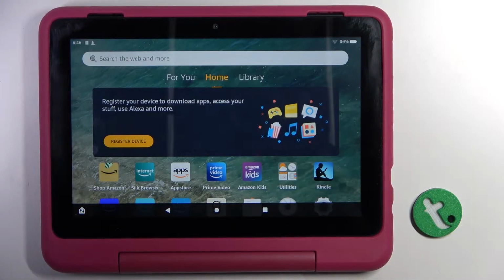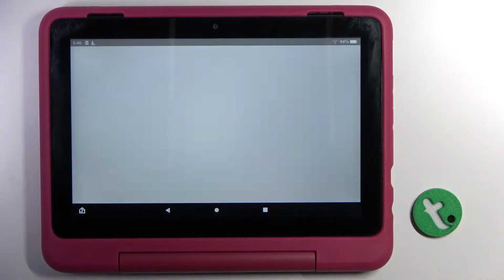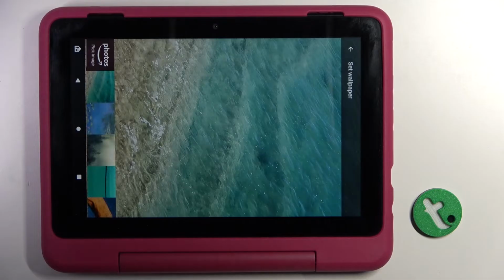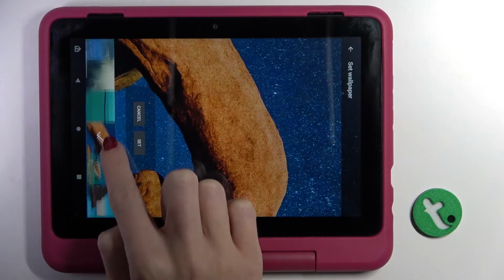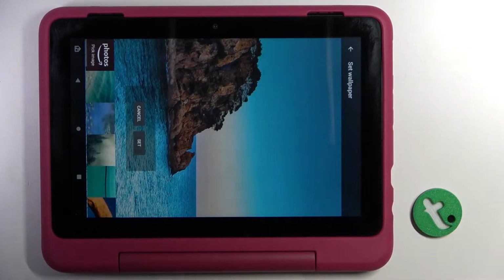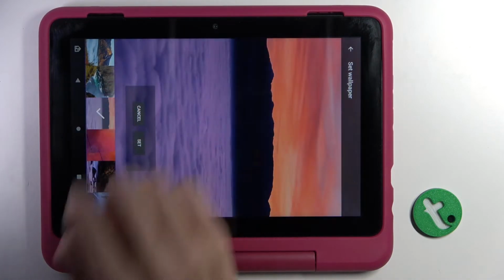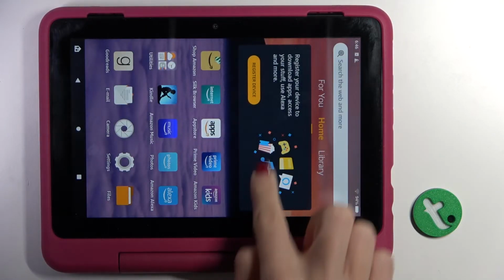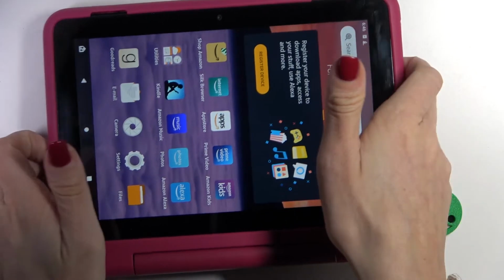How to Change Wallpaper on Amazon Fire HD 8 Kids Pro?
In this tutorial, we will show you how to change the wallpaper on your Amazon Fire HD 8 Kids Pro. Changing the wallpaper is a quick and easy way to customize the look of your device and make it more personal. In this tutorial, we'll walk you through the steps needed to change the wallpaper on your Amazon Fire HD 8 Kids Pro, including how to access the settings menu, how to select a new wallpaper, and how to set it as your device's background. We will also show you how to use your own pictures as wallpaper. So, if you're ready to give your device a new look, be sure to watch our tutorial on how to change the wallpaper on your Amazon Fire HD 8 Kids Pro.

How to Set Up Wallpaper on Amazon Fire HD 8 Kids Pro?
How to Add New Wallpaper on Amazon Fire HD 8 Kids Pro?